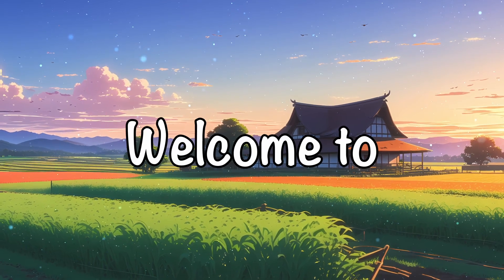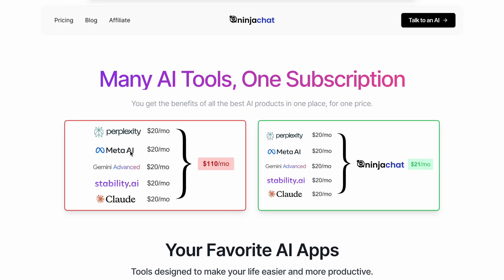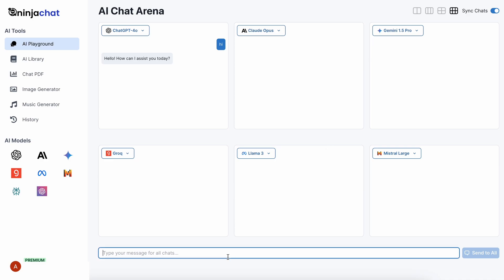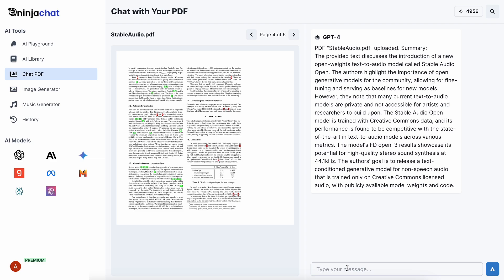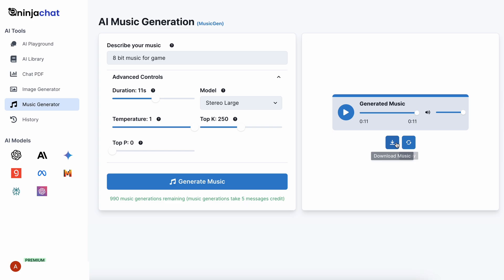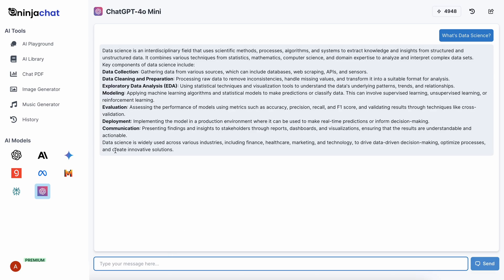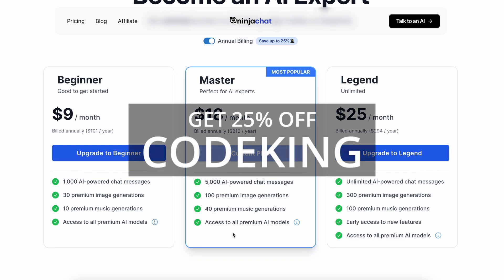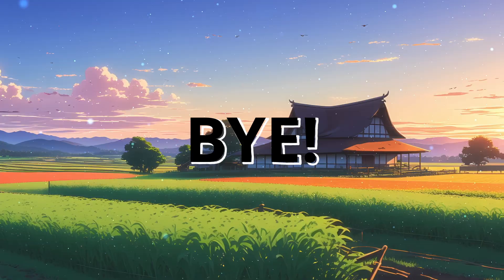NinjaChat (Updated): Use GPT-4, Claude 3, SD-3 and Perplexity in the Same Chat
In this Video, I'll be telling you about updates to the new NinjaChat platform that allows you to use 8 AI model like GPT-4O, Claude-3.5 Sonnet, Groq, Llama-3, Mistral, Perplexity, GPT-4O-Mini and Text-To-Image Stable Diffusion 3 model. These all things only cost 9$ with this new platform which is 10x Cheaper than their original value. We'll be again checking it out and testing it out as well.

Key Takeaways:

🔍 Discover NinjaChat's Latest Features: Explore the newest additions to NinjaChat, the all-in-one AI platform that integrates premium AI chatbots, an AI image generator, and an AI music generator, all in one place.

💸 Affordable AI Tools: Learn how you can access multiple AI models and tools like Perplexity, Llama, Gemini, Stable Diffusion, and Claude for a price lower than a single ChatGPT membership.

📚 Comprehensive AI Library: Dive into NinjaChat's extensive AI tool library, featuring tools like Text Humanizer, Email Composer, and Hook Generator, designed to make your tasks easier and more efficient.

🎨 Advanced Image Generation: See how NinjaChat uses Stable Diffusion 3 to create stunning images quickly, with advanced options to customize your creations.

🎵 Create Unique Music: Generate up to 20 seconds of music with NinjaChat's AI music generator, perfect for projects needing unique soundtracks, including 8-bit music for games.

📜 Chat with PDFs: Upload and interact with PDFs seamlessly, allowing you to ask questions and get insights from research papers or any other documents directly within NinjaChat.

💬 Multi-Model Chat Windows: Experience the innovative multi-chat window feature, allowing you to test prompts across different AI models simultaneously, enhancing your AI interaction experience.

Timestamps:

00:00 - Introduction
00:08 - About NinjaChat
01:46 - Walkthrough of the Platform and New Features
07:48 - Ending